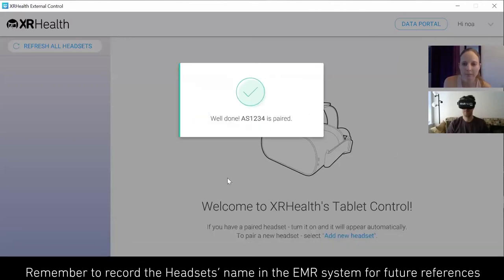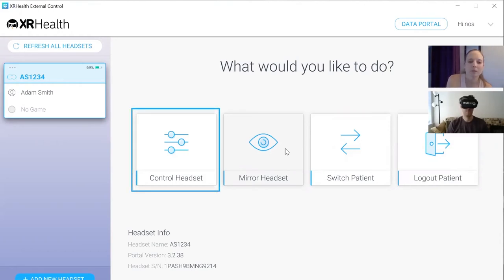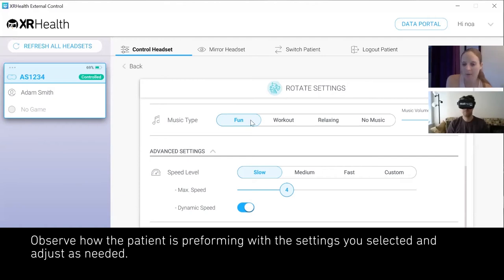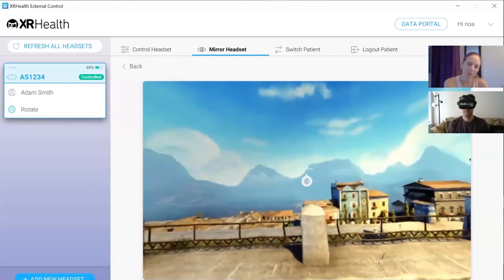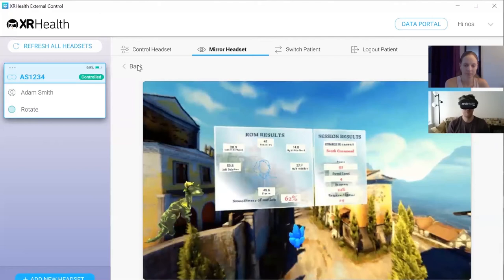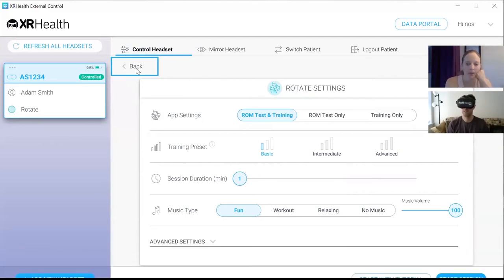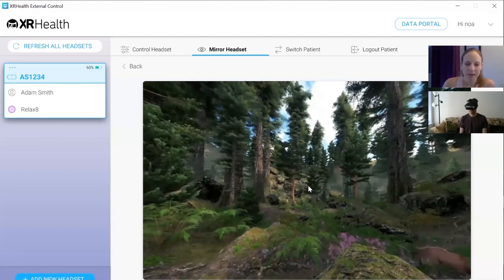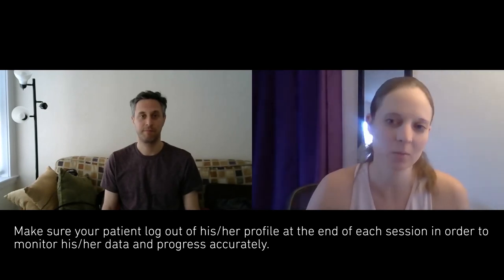Clinician first session_26.3